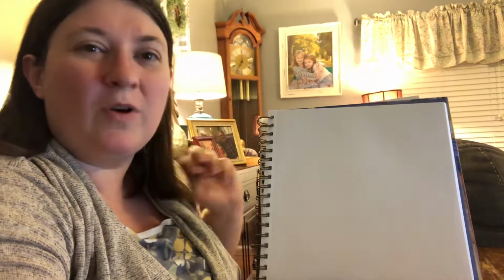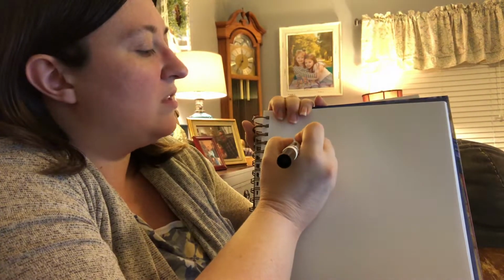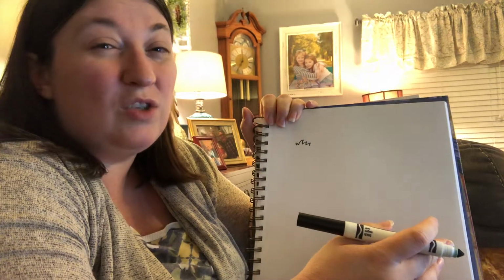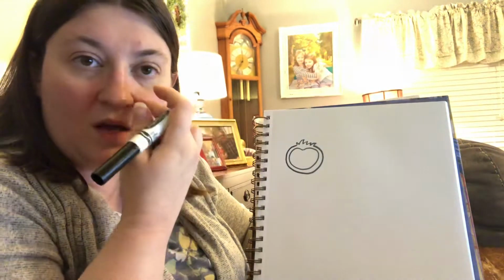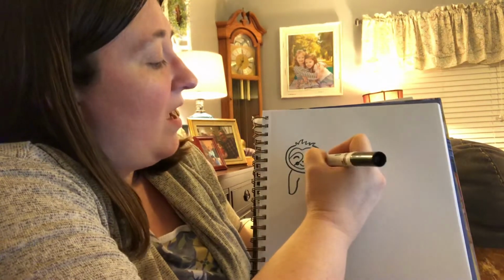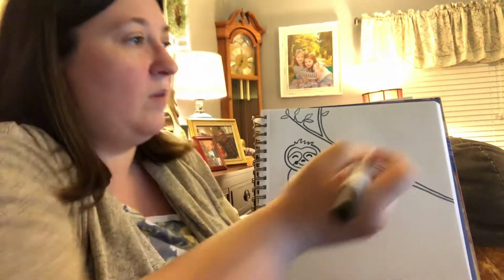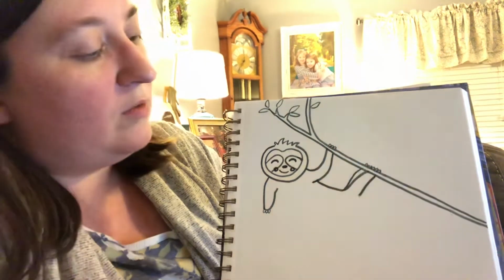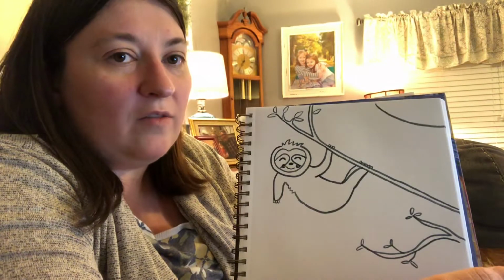Drawing Sloths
Step by step drawing instructions.